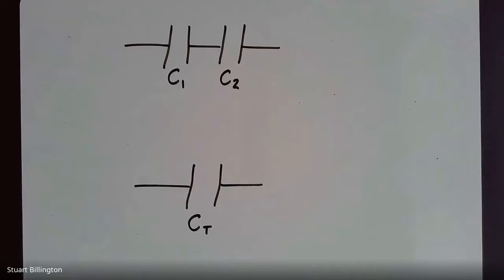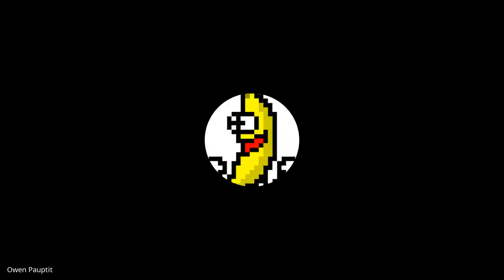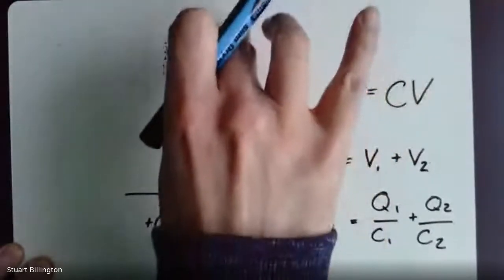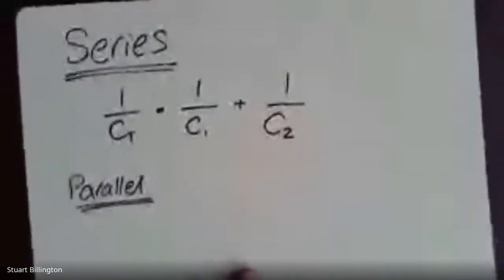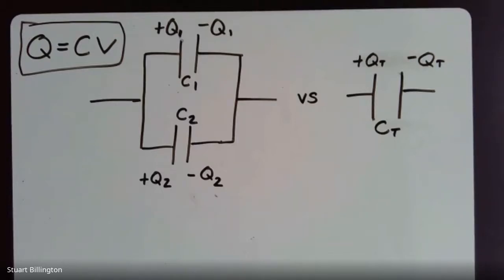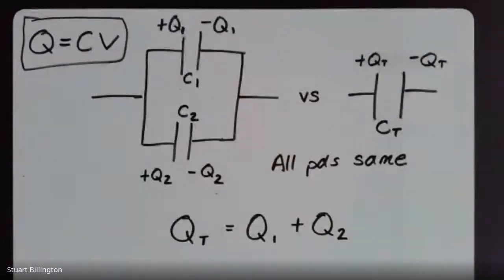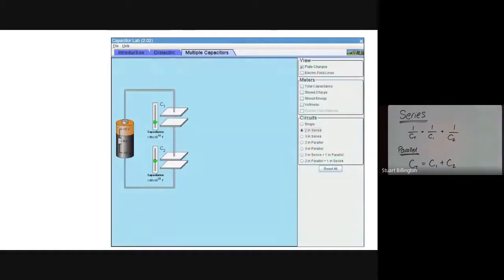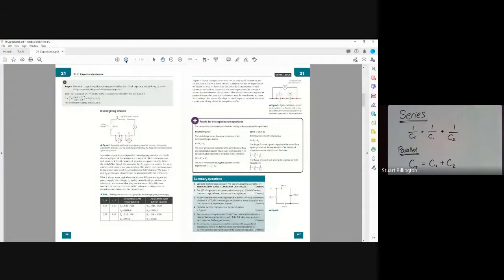A Level Physics | Capacitors | 5. Capacitors in series and parallel